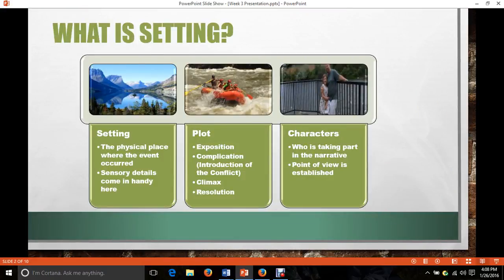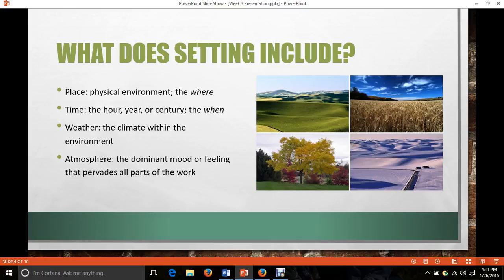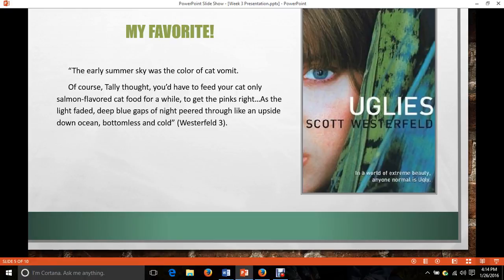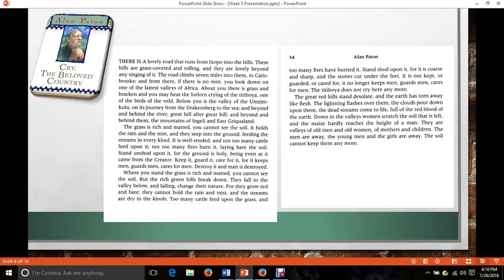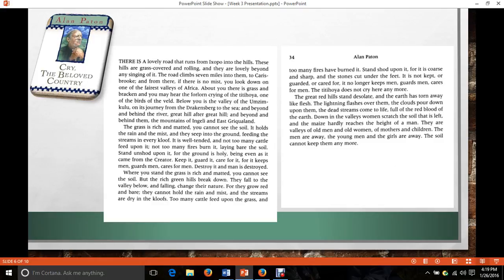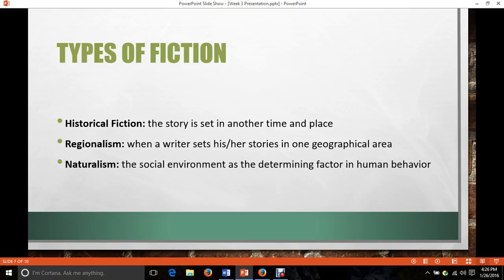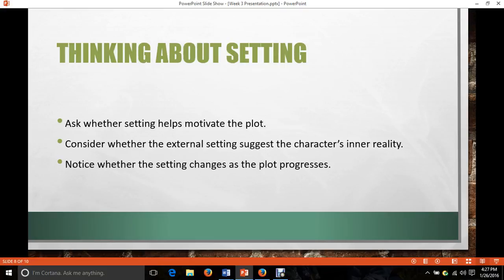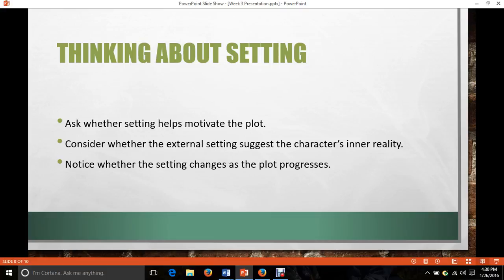Week 3 Lecture Presentation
Composition II: Setting